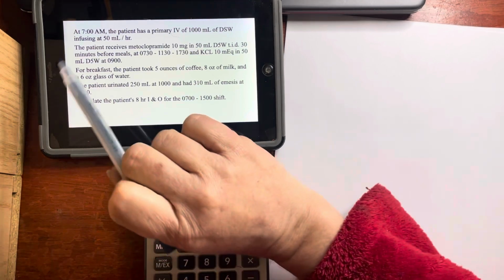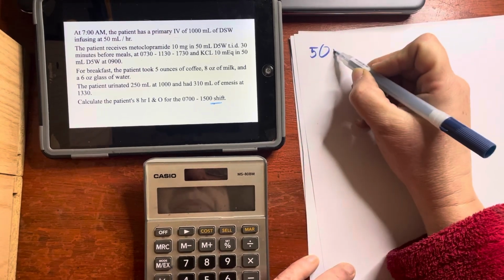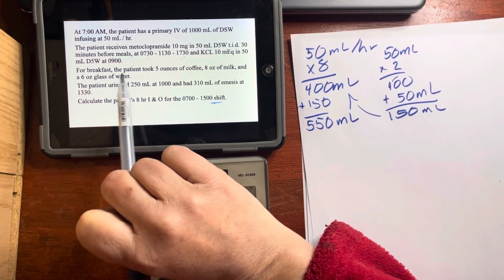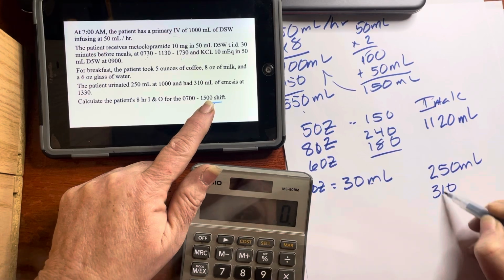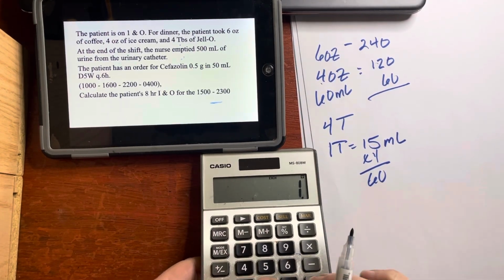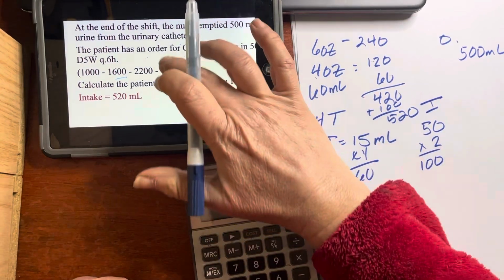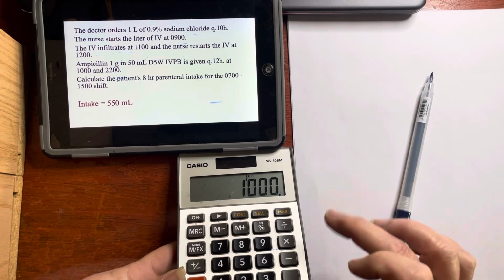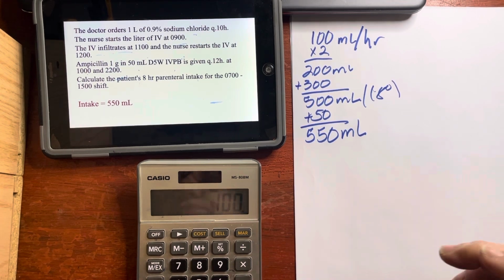Intake &Output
Calculating intake and output